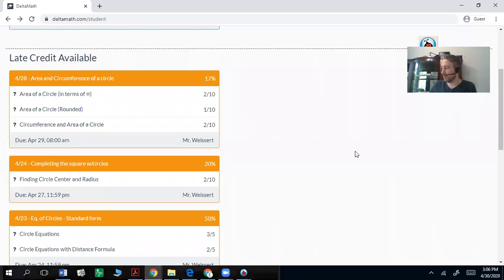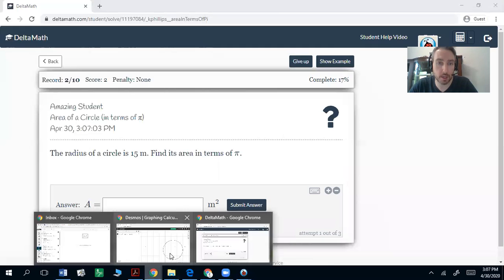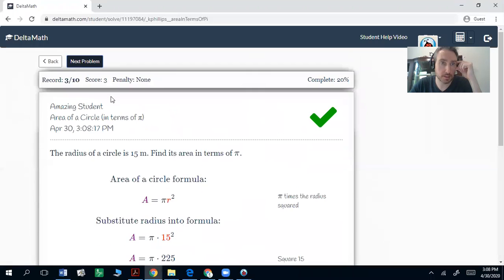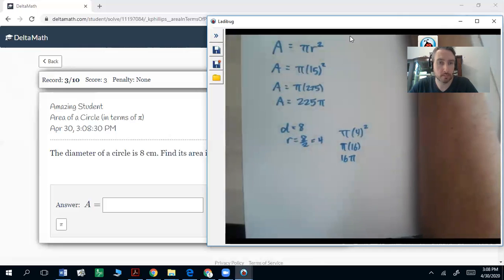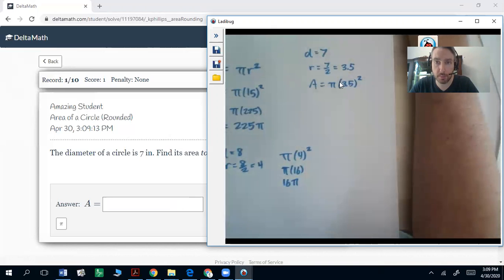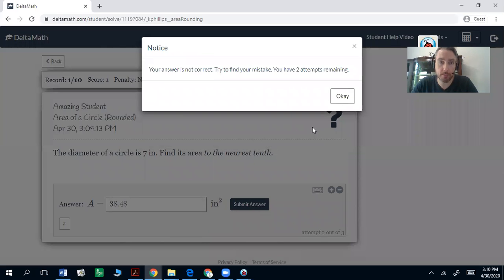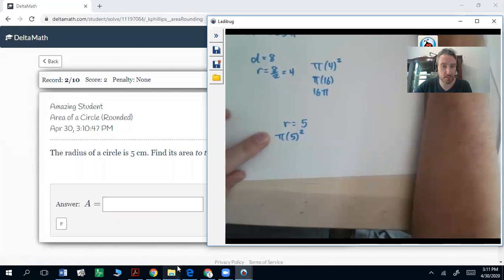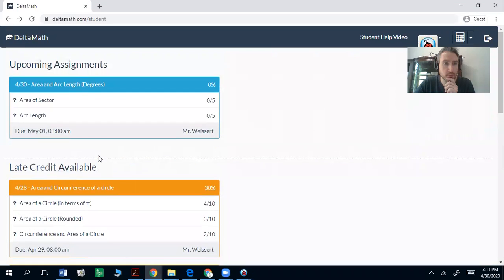Video Help 4- 28 Deltamath